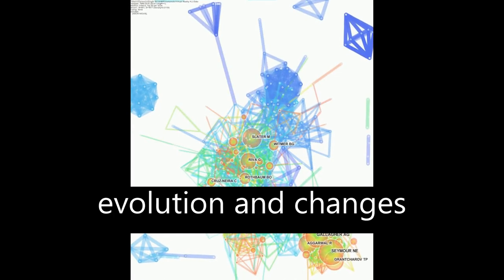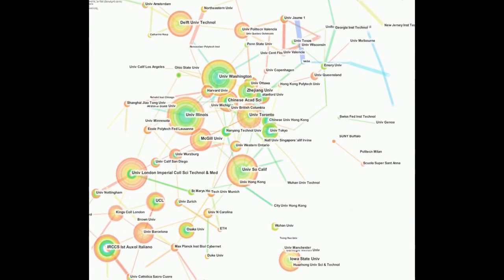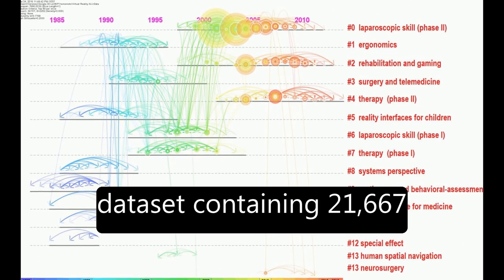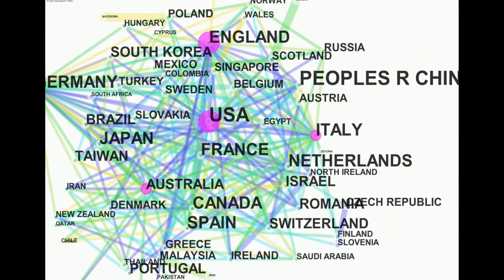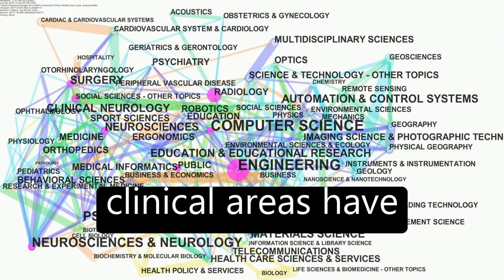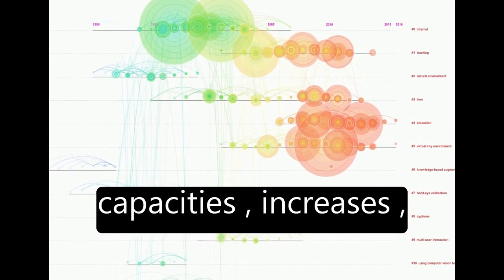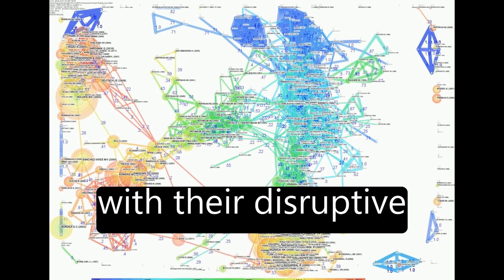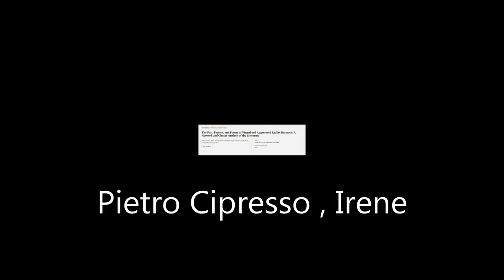The Past, Present, and Future of Virtual and Augmented Reality Research: A Network an... | RTCL.TV